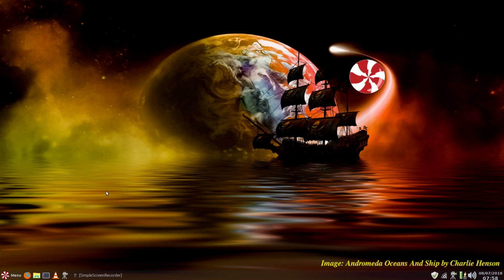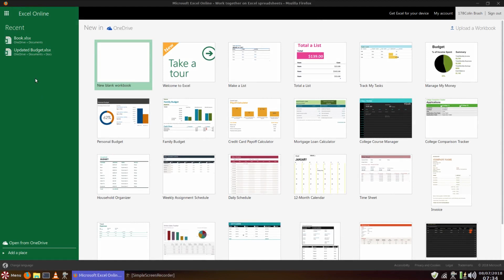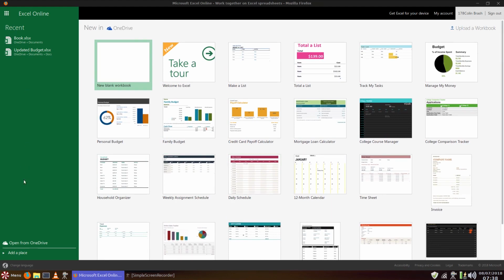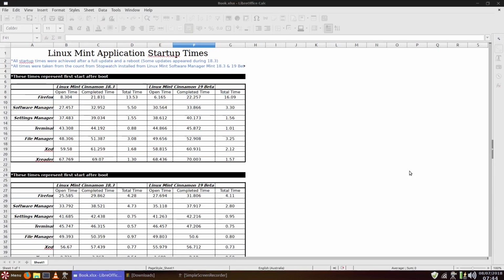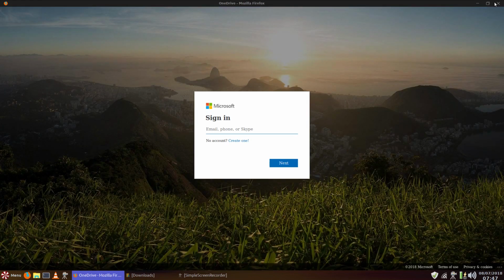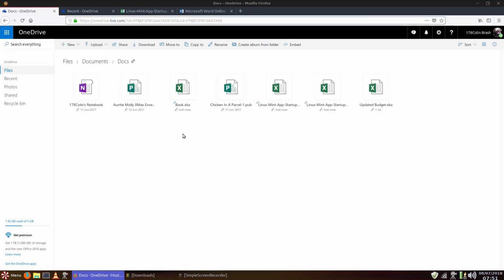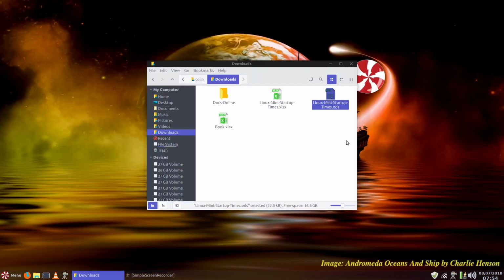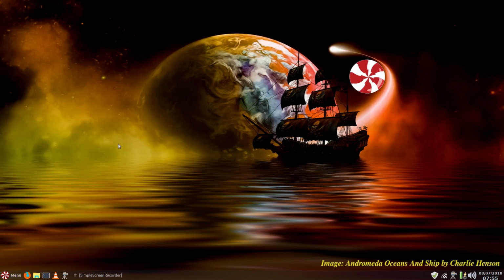Peppermint 9 Excel Online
In this video we take a look at using Excel(Online) that comes by default with Peppermint 9, I will be showing the advantages and disadvantages involved in the process, also how to save locally to your computer from online and retrieving the updated document.

Awesome Wallpapers

Colin Brash